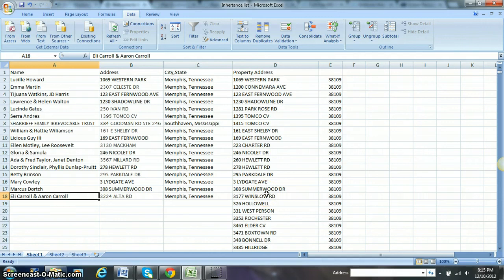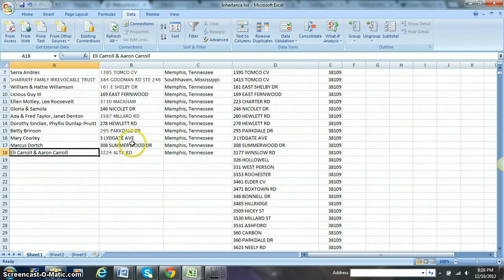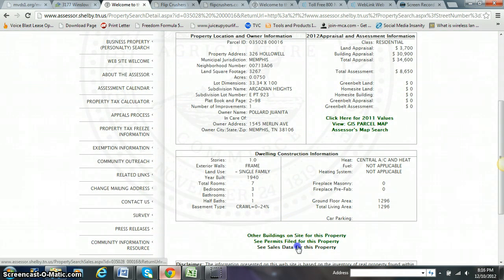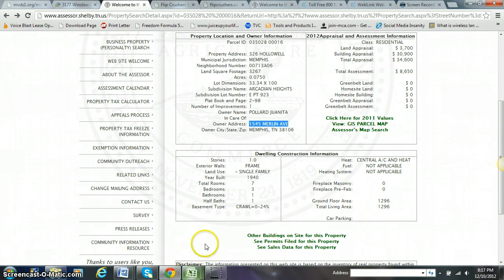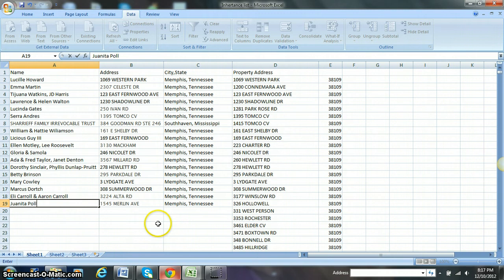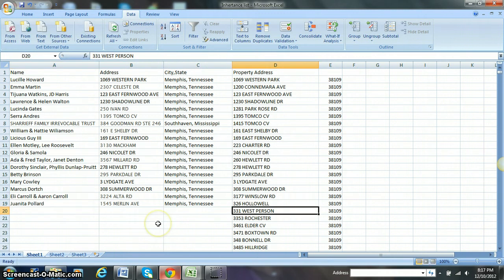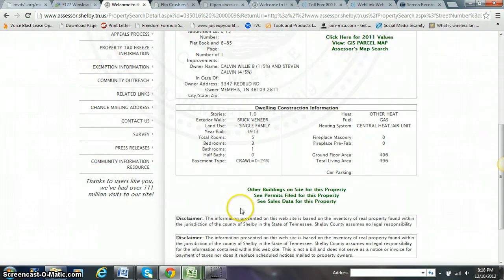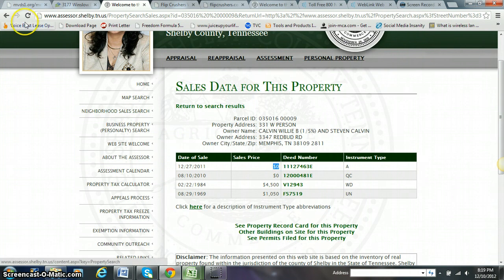Creating Inheritance List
list building